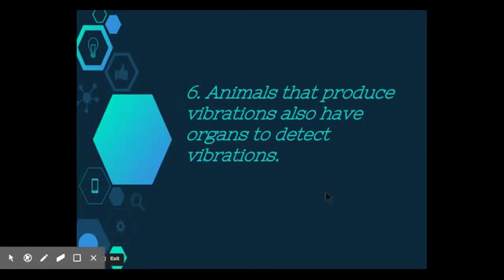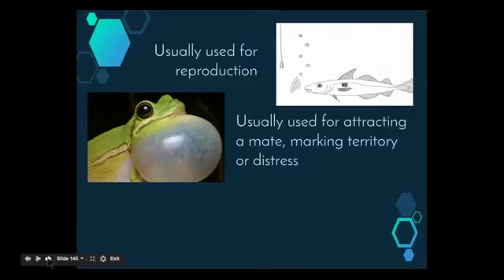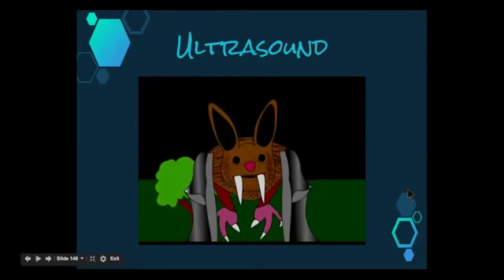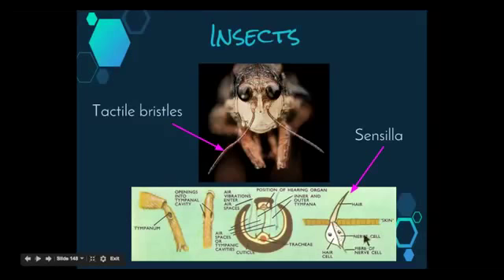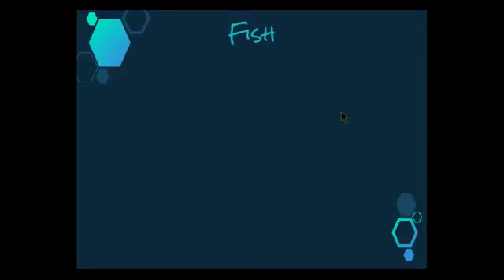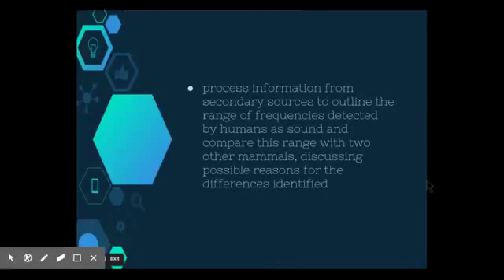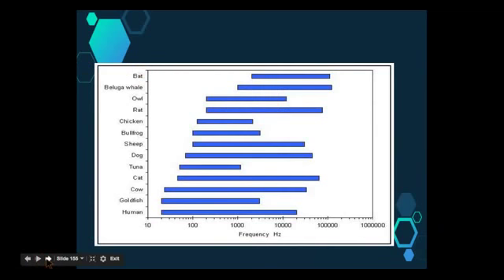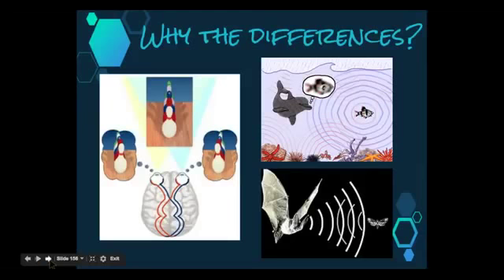Communication - 9.5.6.i) & b) - Detection of Sound by Animals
This video addresses the following dot point from the 'Communication' syllabus:

- outline and compare the detection of vibrations by insects, fish and mammals
- process information from secondary sources to outline the range of frequencies detected by humans as sound and compare this range with two other mammals, discussing possible reasons for the differences identified